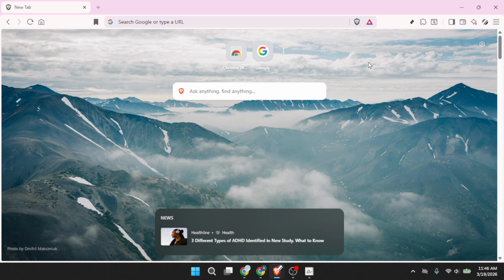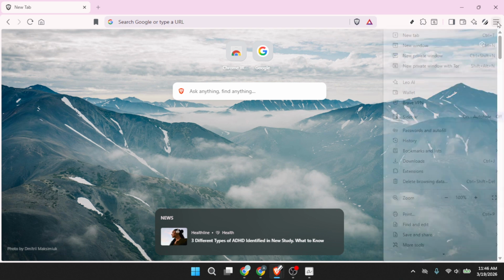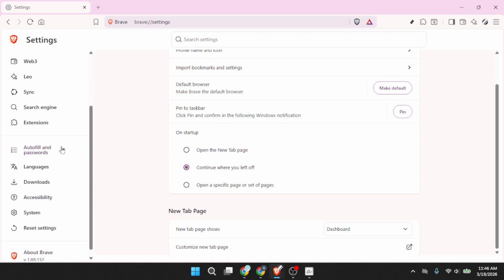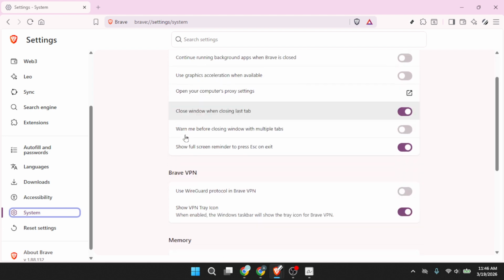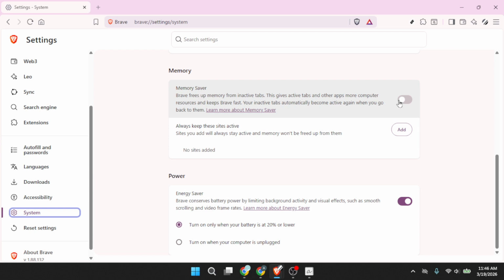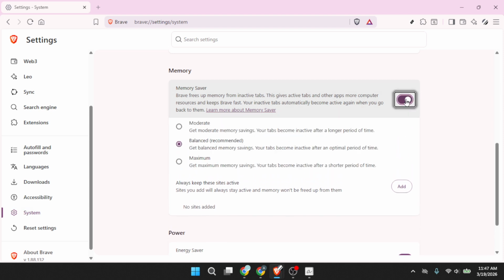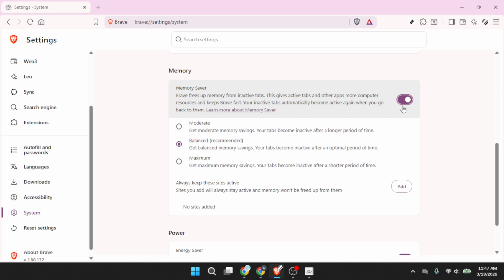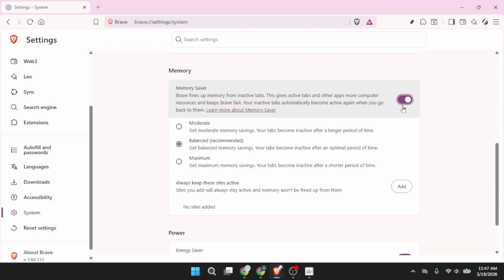How To Turn Off Memory Saver On Brave Browser Easy Guide (Tested)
In this video, we discuss how to disable memory saver features to strictly keep tabs active and prevent tab discarding. Adjusting these performance settings gives you full manual control over your system resources and RAM usage. Watch this tech tutorial for essential PC optimization and robust browser optimization tips.

00:00 Intro
00:05 What is Brave Memory Saver?
00:12 How Memory Saver works
00:21 Benefits of disabling Memory Saver
00:29 Getting started
00:32 Open Brave browser
00:45 Accessing the menu
01:00 Selecting Settings
01:06 Navigating Settings
01:12 Accessing System settings
01:24 Finding the Memory section
01:31 Locating Memory Saver
01:41 Toggling Memory Saver off
01:50 Confirming the change
02:00 Benefits recap
02:12 RAM usage considerations
02:18 Re-enabling Memory Saver
02:24 Conclusion